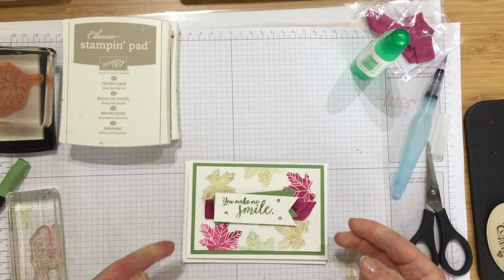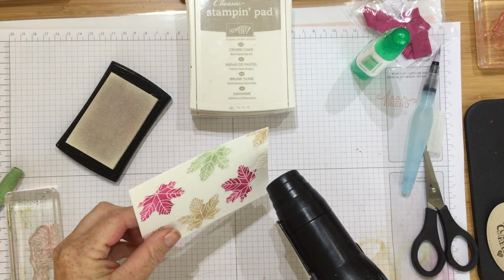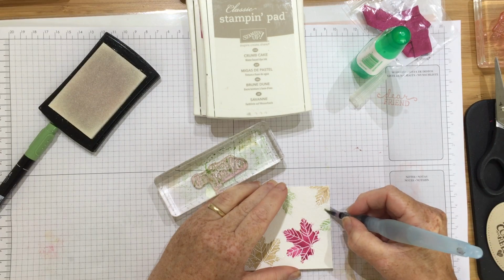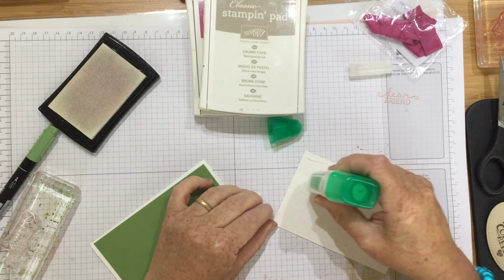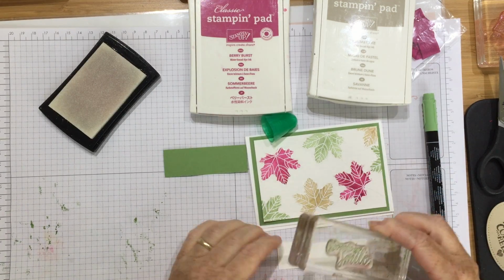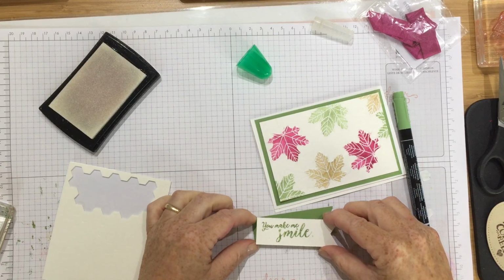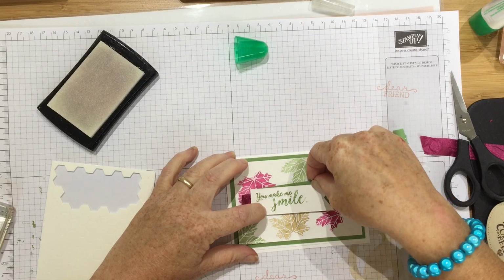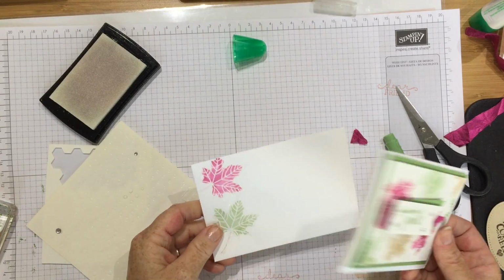Five Minute Friday!l Seasonal Layers Card I InkStampShare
Five Minute Friday - A quick  and pretty card using some favourites from Stampin Up.

Card Base: Whisper White Note Cards
Ink: Berry Burst, Crumb Cake,  Wild Wasabi and  clear Versamark.
Embossing Powder: White
Ribbon : Crinkled Seam Binding in Berry Burst.
Punch: Banner Punch
Gems: Rhinestones

See project dimensions and products used on my blog or request a catalogue